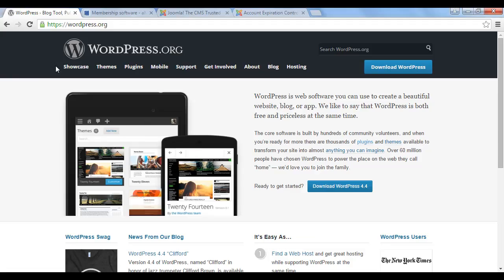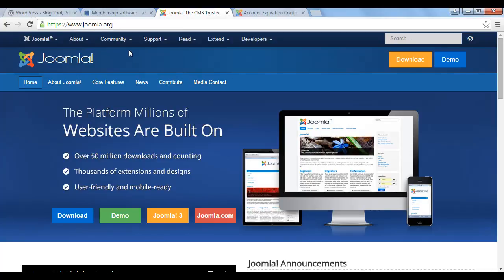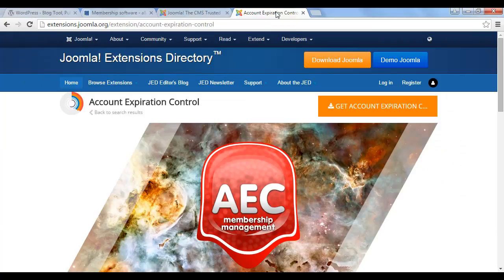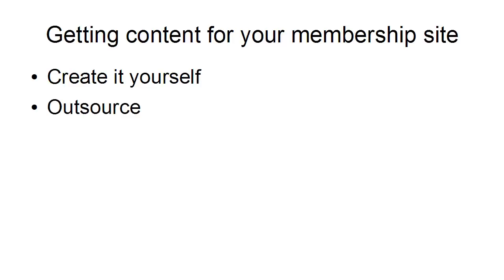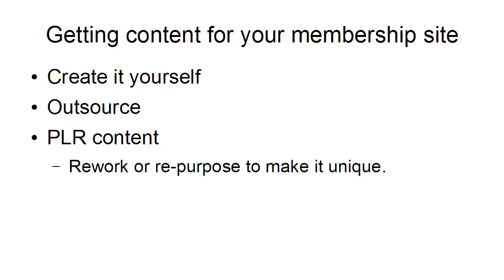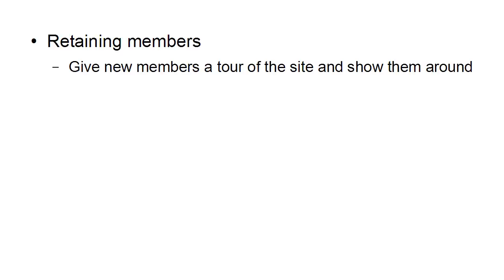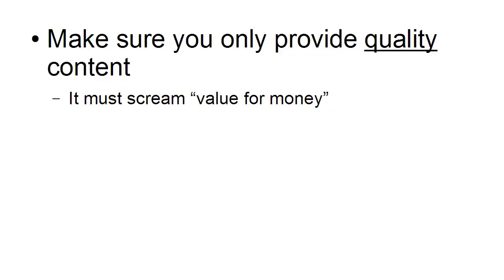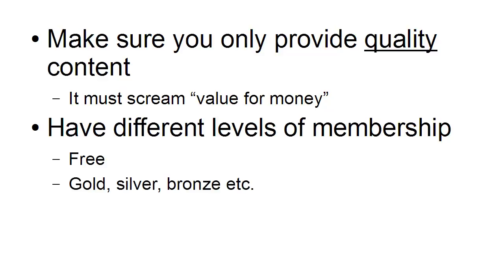Internet Business Models 4.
Internet Business Models Video 4 .This video will take you through the basics you need to know about dominating Internet Business Models. These videos will show you all you need to know. It shows you how to do things the right way for a sustainable internet business.